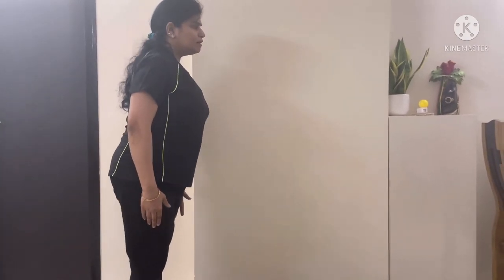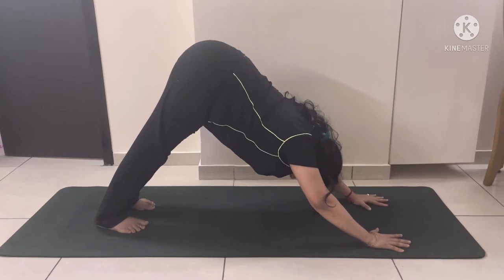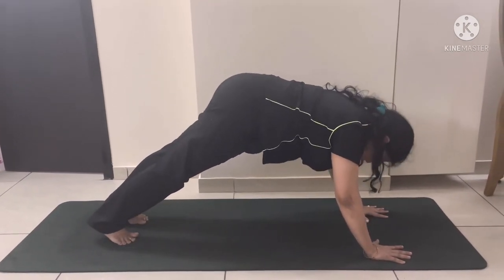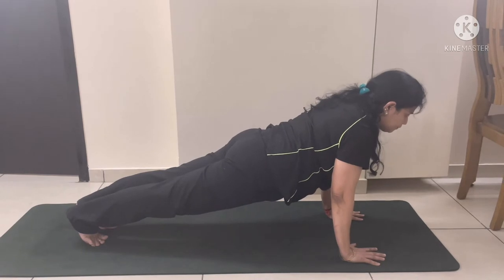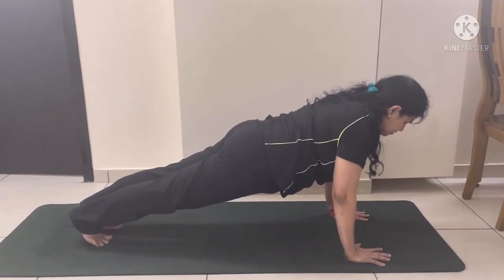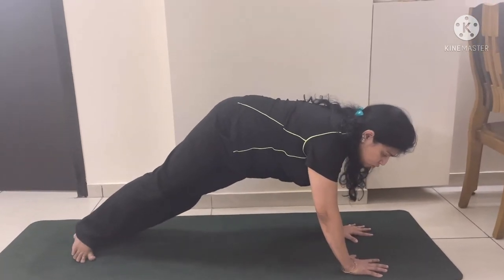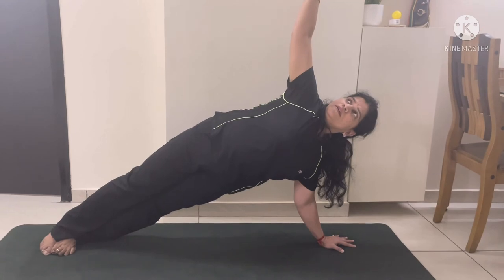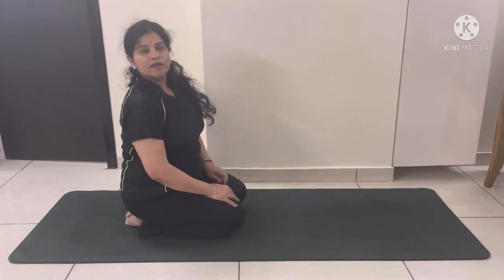ShineWithYogaByKamala Asana to improve core strength - Vasisthasana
Vasisthasana is commonly known as Side Plank Pose. In Sanskrit Vasisthasana means wealthy, asana means pose. Practicing this asana regularly will makeyou feel abundant in power and confidence as it requires strong mental focus and balance. Vasisthasana is one of a powerful arm balancing pose.

Benefits
 Strengthens and tones your arms and shoulders.
 Helps in improving focus and concentration.
 Improves your core strength.

Contraindications
 Should avoid practicing if you have under gone any surgery or injuries in
your wrist, elbow or shoulders.
 If you have high blood pressure avoid practicing.